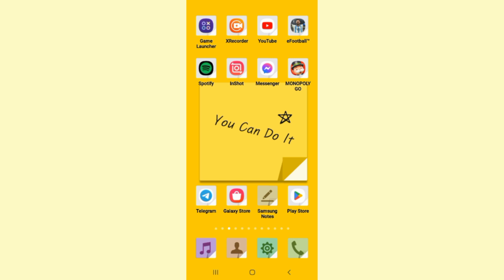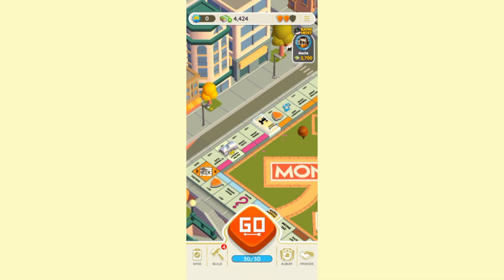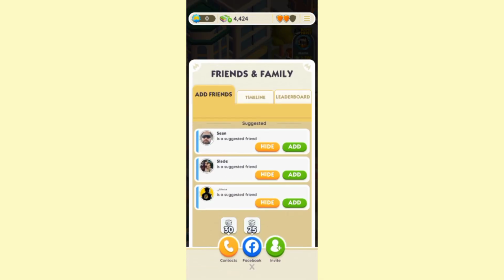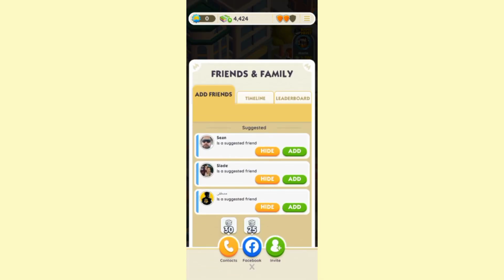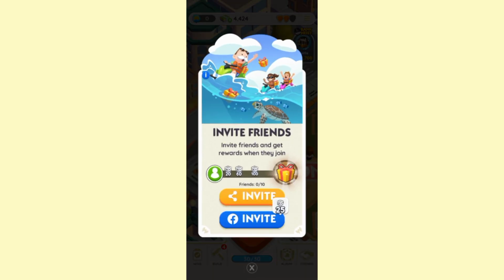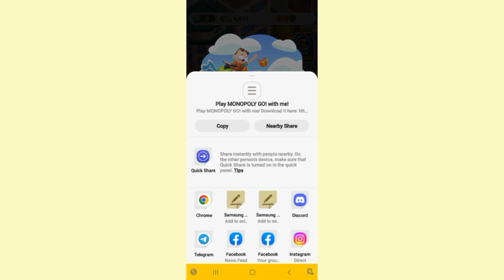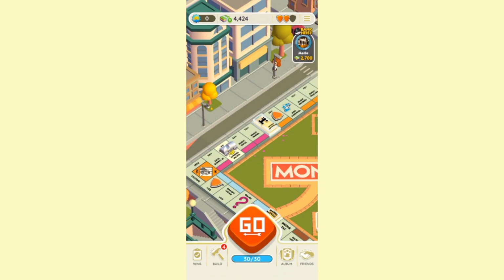How to Find Your Link on Monopoly Go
Learn How to Find Your Link on Monopoly Go. It is really easy to do, learn to do it in just a few minutes by following this super helpful tutorial.